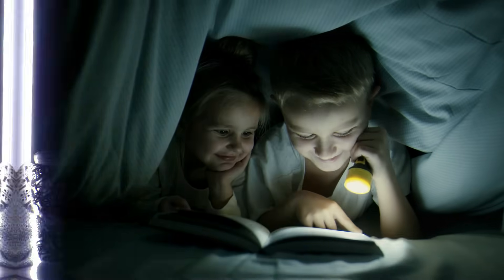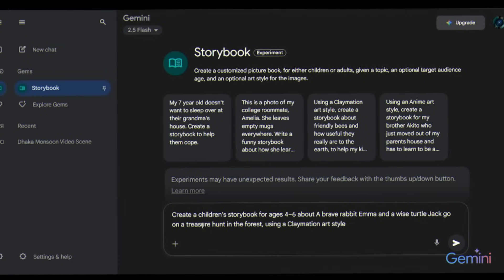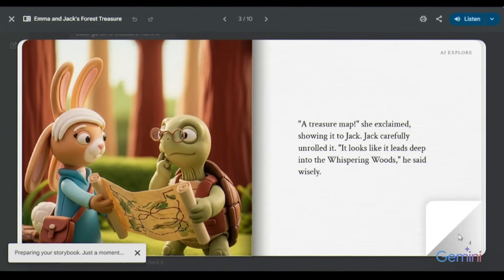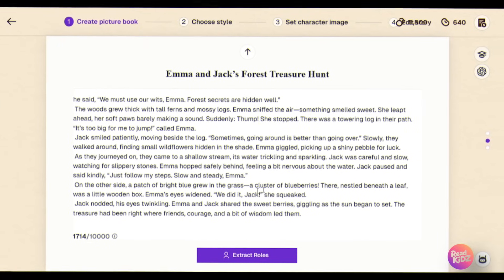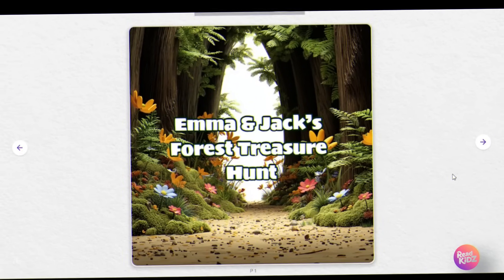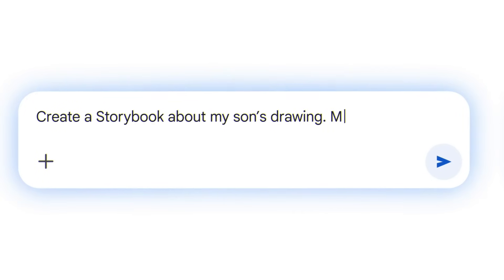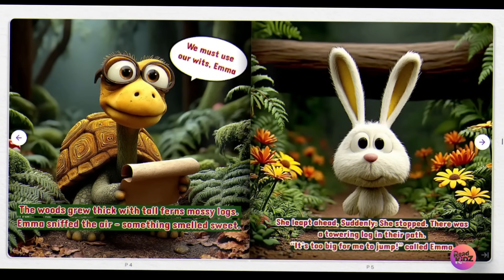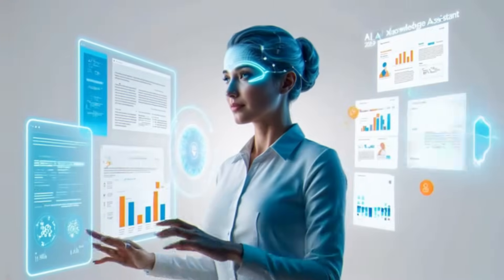Google Gemini vs Readkidz | Best AI Storybook Creator? Full Comparison & Tutorial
Google Gemini and Readkidz AI Comparison to find out which is the best AI storybook creator, explore their features, see step by step results, and learn how to create a personalized illustrated kids storybook step by step. This tutorial shows you how to make AI generated storybooks, create fun kids storybooks, and design beautifully illustrated kids storybooks in minutes using Google Gemini AI free and Readkidz. Creating bedtime storybooks for kids is becoming a huge trend because they can be personalized, and you can even publish your own illustrated kids storybooks on Amazon KDP. Google Gemini and Readkidz both are popular for creating Kids illustrated story book and both provide different features. Let's take a look of in depth comparison and Tutorial of Creating kids storybook using Gemini and Readkidz

🎬 Other Videos You Might Enjoy:

Learn How to Make VIRAL AI Story Videos & Music Videos with AI in Under 1 Minute

Video Breakdown :
00:00 Create Storybooks Using AI
00:11 Gemini AI Vs Readkidz Comparison
00:47 Test Between Readkidz and Google Gemini about Creating Storybooks
00:57 Create Storybook Using Gemini
02:50 Create Kids Illustrated Storybook Using Readkidz
04:58 Differences, Similarities between Readkidz Storybook and Gemini created storybook

What You Will Learn From This Video :

How to use Google Gemini to create your own custom storybook.

Learn how to turn your ideas into illustrated kids’ books with Readkidz in just minutes.

Know about Gemini Storybook vs Readkidz Storybook a side byside comparison of story quality, illustrations, and overall experience.

Get practical tips for designing fun, personalized bedtime storybooks kids will love.

Discover how to format and publish your AI generated books on Amazon KDP.

Readkidz Tutorial and Review

Google Gemini Storybook Tutorial and Review

Pick up time saving tricks to get professional, polished results with less effort.